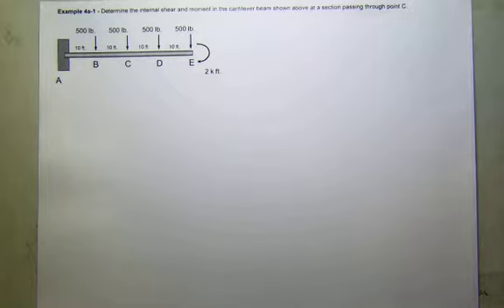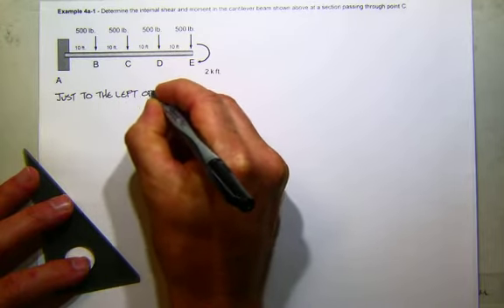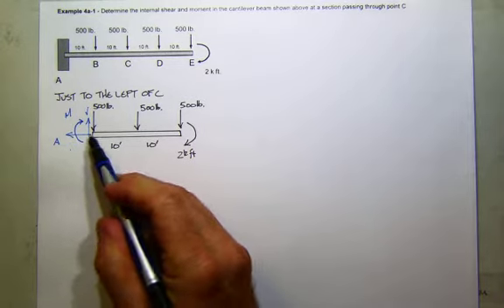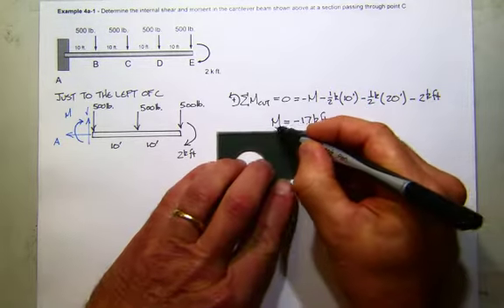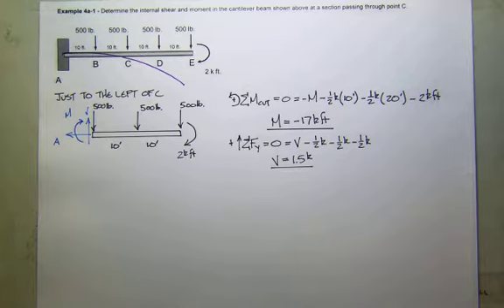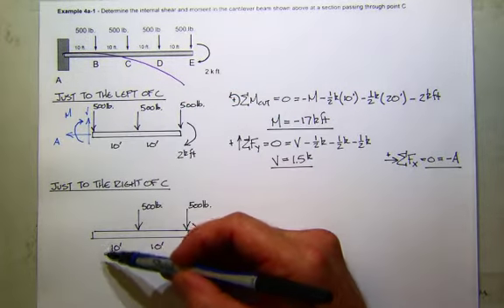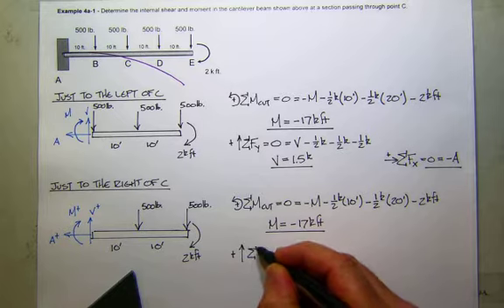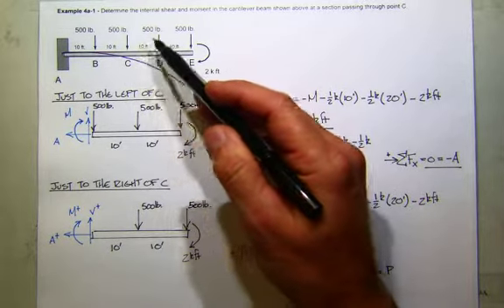example 4a-1 f17